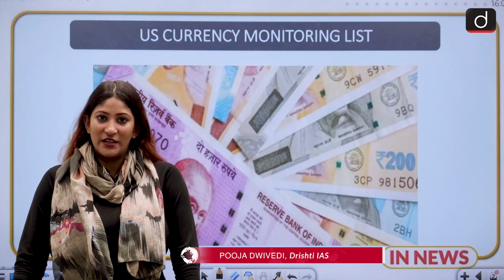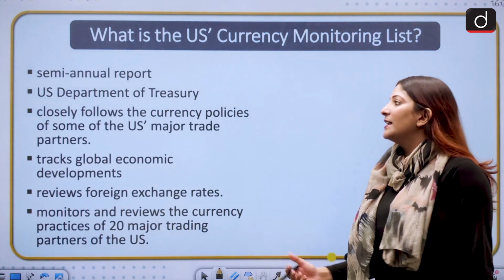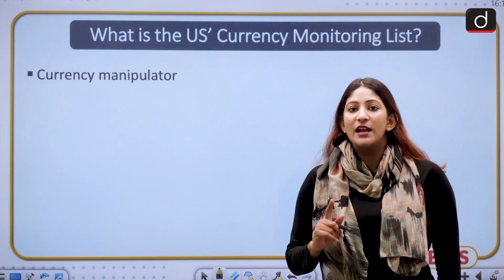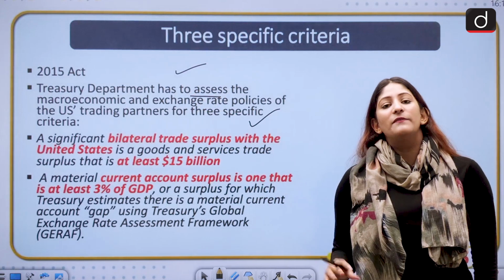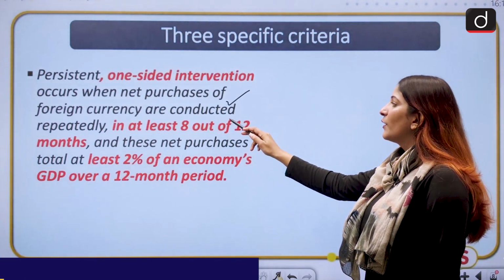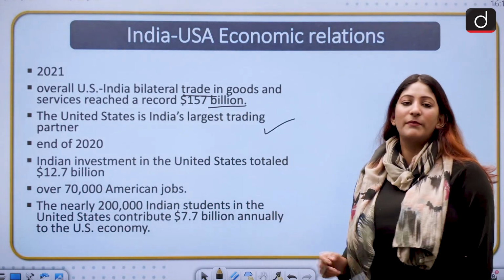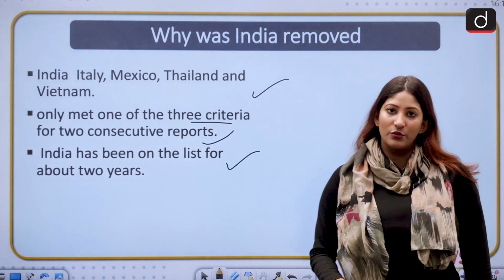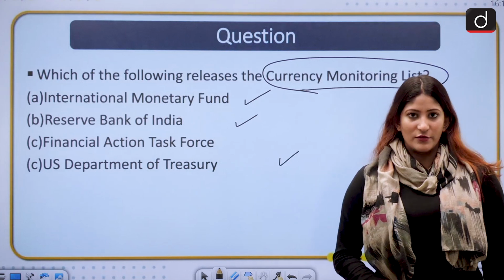What is the US Currency Monitoring List and why was India removed? - In News | Drishti IAS English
In today's video, we shall discuss the US Currency Monitoring List.

The News
What is the US’ Currency Monitoring List?
 Three specific criteria
India-US Economic relations
Which countries are on the US’ currency monitoring list?
Why was India removed?
Impacts
Question